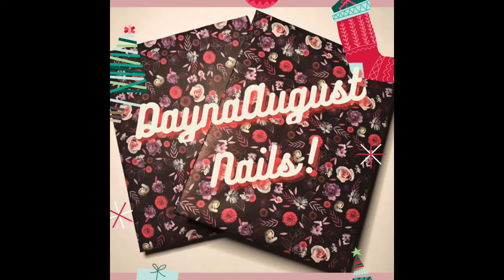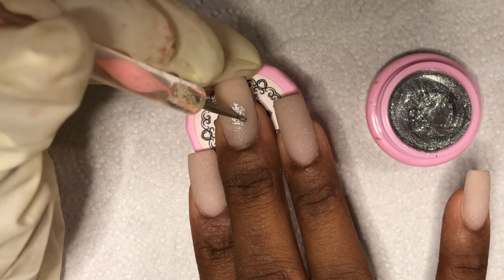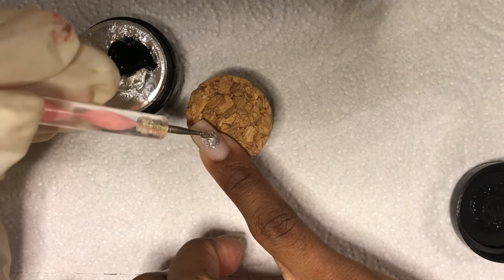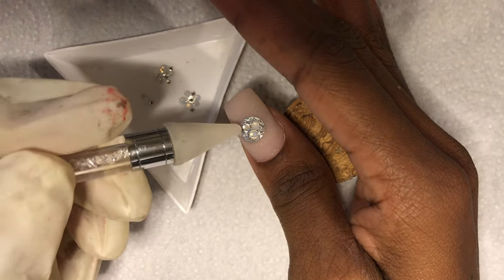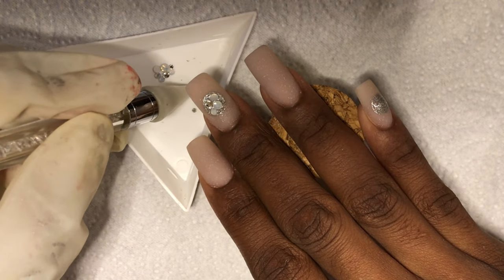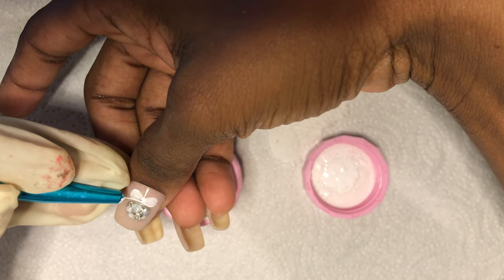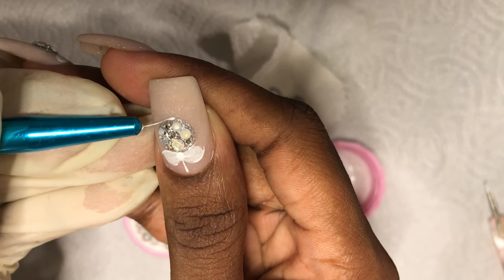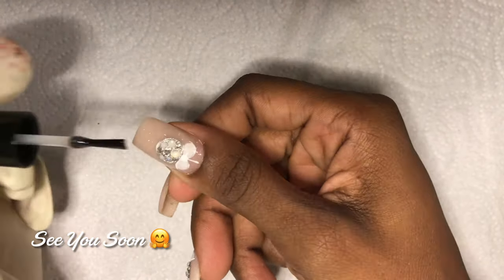Rhinestone Christmas Ornament Nail Art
Hey guys please enjoy this short video of me having a bit of fun. I found this rhinestone ornament to be super easy and I know you can do it. So go for it. Promise to see you guys in the next. Happy Christmas.

Product List;
Gershion Glitter Polygel Kit (19)

Beaute Galleria Brush Set

Gadgets Rhinestone Gel

White Opal Rhinestones (I ordered mine from Aliexpress but these are exactly the same)